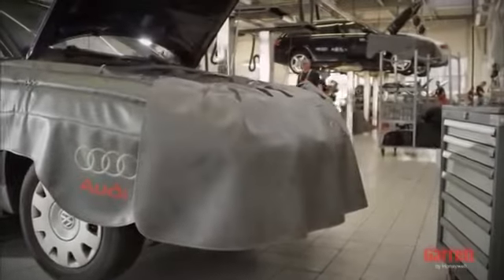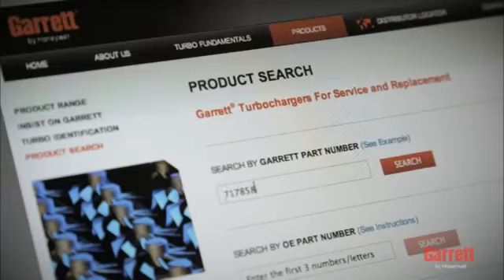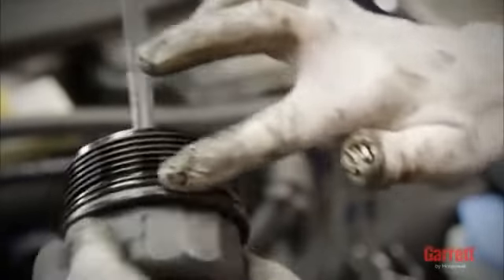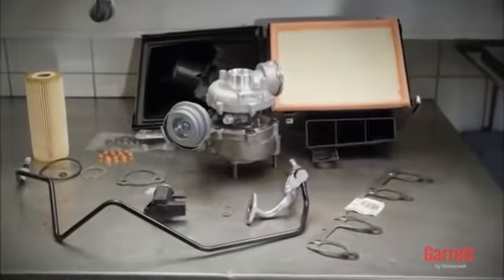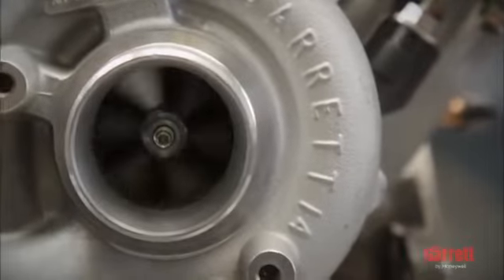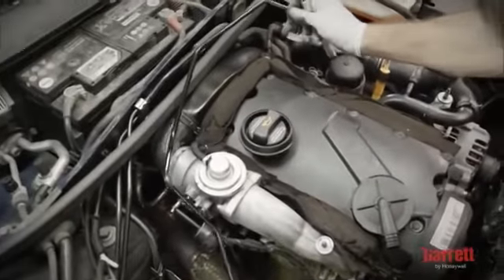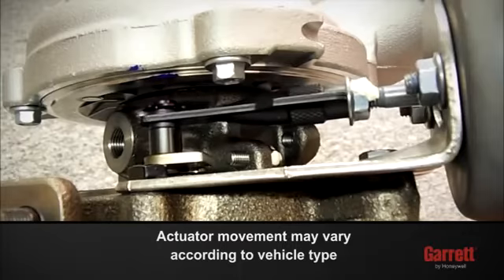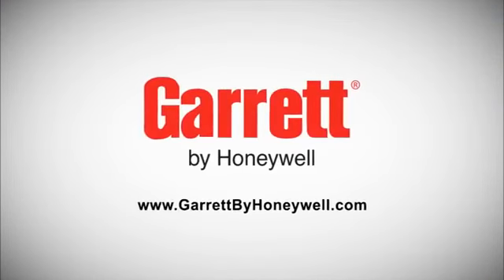Proper Garrett by Honeywell Turbocharger Replacement Installation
This video is shared from Garrett by Honeywell.
Cairns Diesel Service repairs, maintains, and services everything diesel for your private 4WD & passenger petrol and diesel vehicles, commercial vans & fleets, heavy vehicles, industrial and off highway vehicles, agricultural, marine & mining vehicles, and machinery.

Cairns Diesel service has been an industry leader for 60+ years.  Delivering quality and professional customer service and results for clients Australia wide and overseas.  A certified Bosch Diesel Centre & Denso Premium Service Dealer. Providing Australian nationwide warranty on all work & products.

Authorised diesel repair centre for Bosch, Denso, Stanadyne, Delphi, CAT, Yanmar, CAV and Cummins.  From logbook servicing, ECU remapping, Electronic Unit Injectors, Steinbauer performance modules to Dyno tuning we have you covered. Diesel engine sales, service & repair.   Turbocharger sales, service & repair.  Machine repair & maintenance and all workshop mechanical repairs and roadworthy certification.